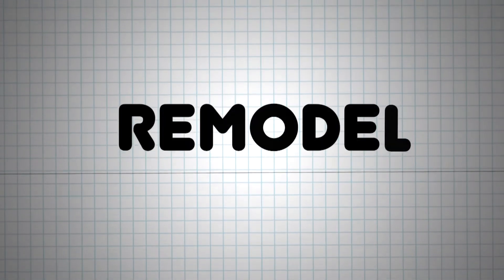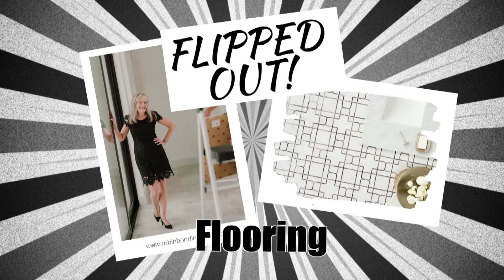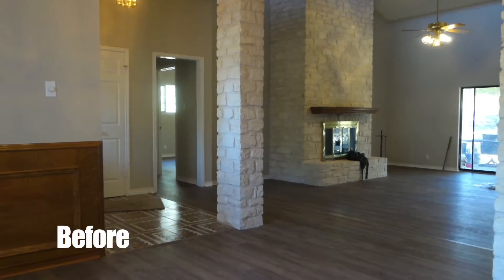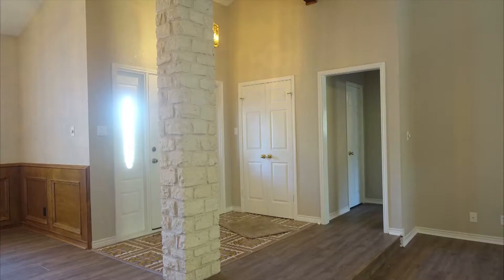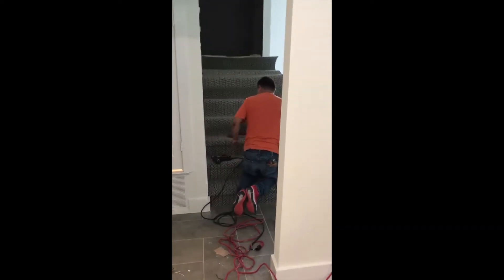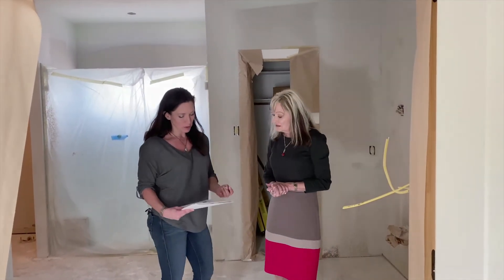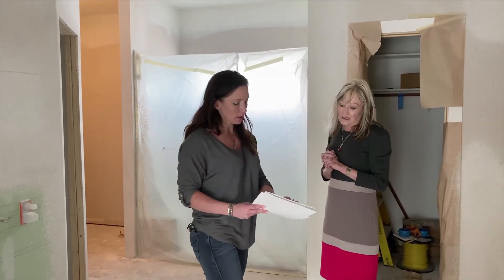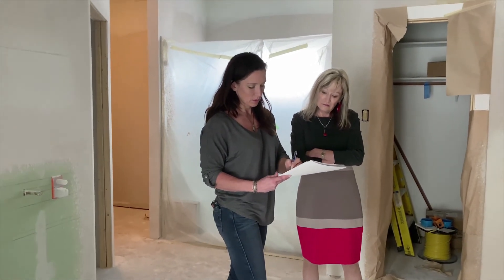Flipped Out Episode 11 - Flooring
Things are starting to take shape now and you can begin to get a feel for where the design is going.

Join us today on "Flipped Out" as we talk to the lovely Liz Knight of Knight Installations about some of the tile and flooring selections going into the home.

If you are a fan of contemporary design, you won't want to miss the next several weeks as our vision for this home comes to life.